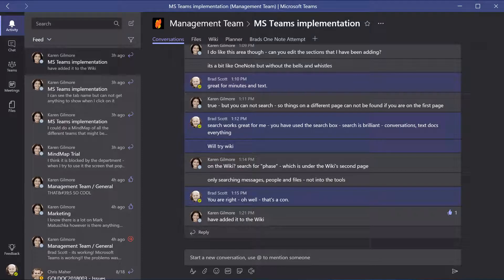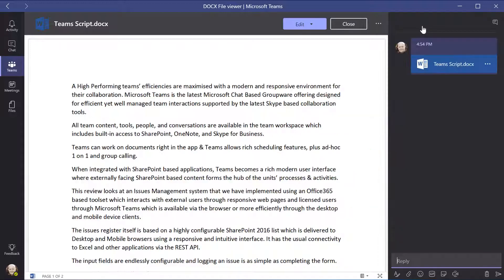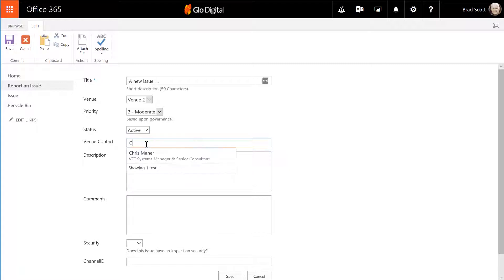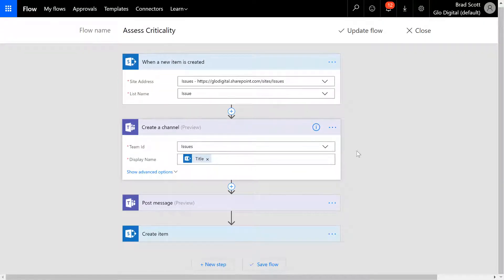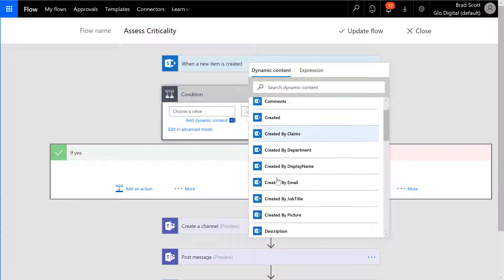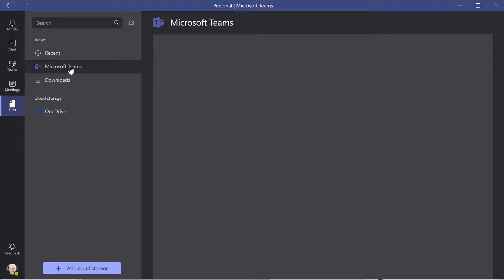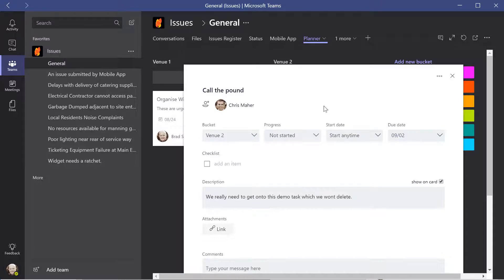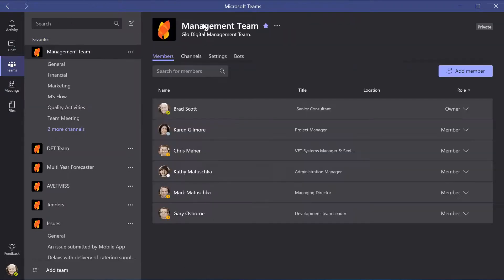Teams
A Microsoft Teams Implementation focused on Issues Management. SharePoint & Teams integration example.